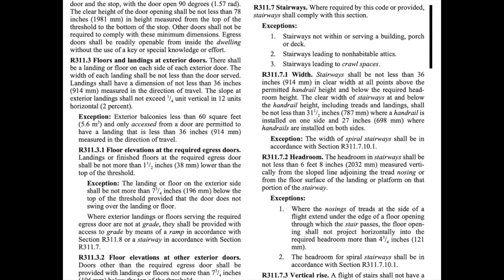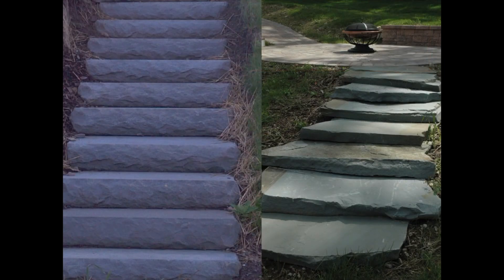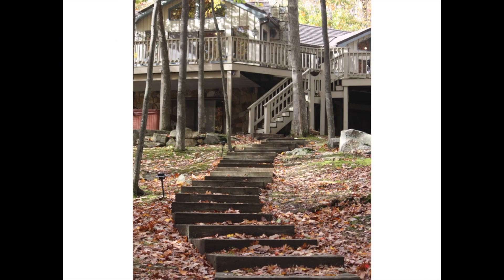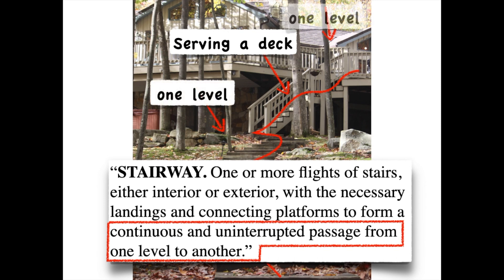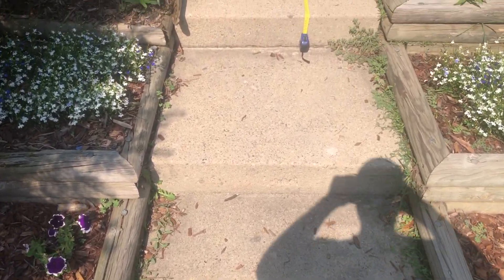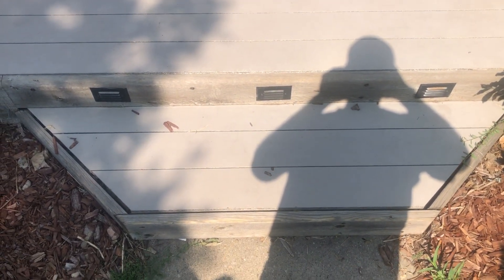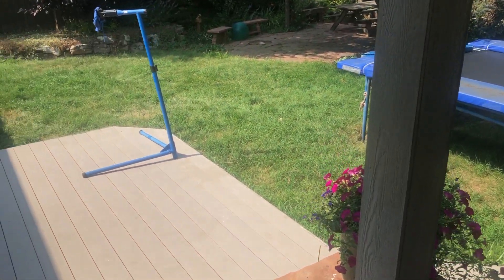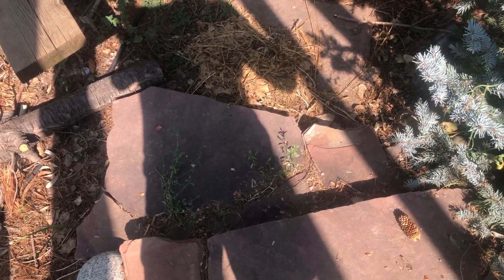When stairs don't have to comply with code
A change in the 2021 IRC clarifies which stairs and ramps in and around a dwelling must comply with the code.  Glenn Mathewson, provides some commentary on this change, a clip from his On-Demand Course and a tour of examples from his own house.  This is a new change, so that means it might not be in it's best form yet.  Code is organic and changes with society, so it is never "finished".  Glenn attends the IRC code development hearings to help create the most appropriate MINIMUM standard that would be attractive to governments to adopt as their community standards.  He believes in collaboration not competition and wants to hear your opinion about this code provision.  Should it be tweaked or changed for the 2024 IRC?  Do you agree with it or disagree?  Why?